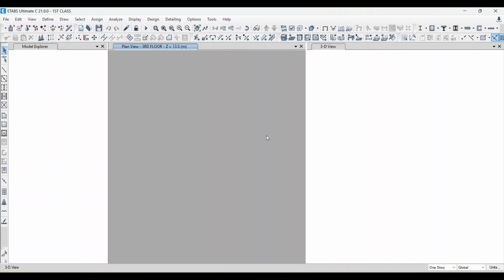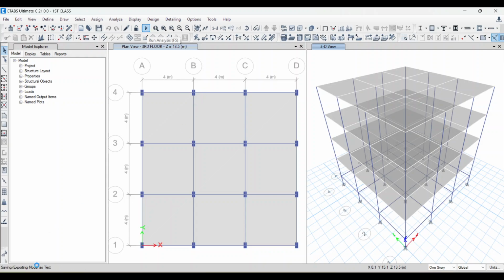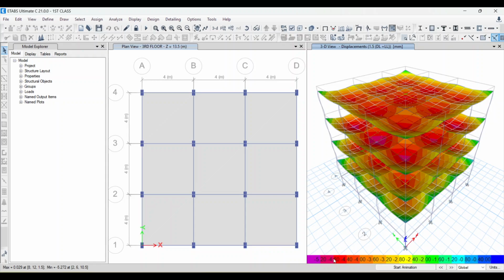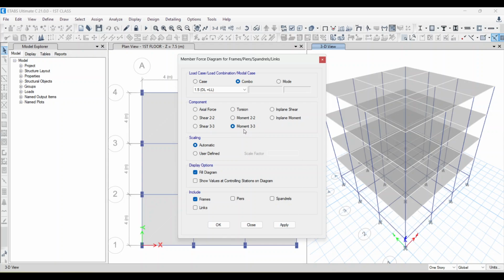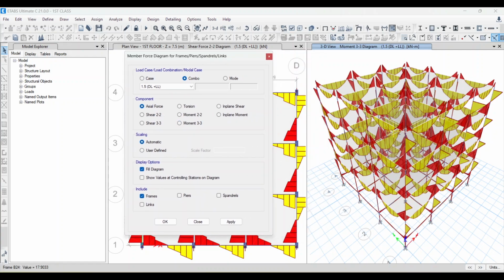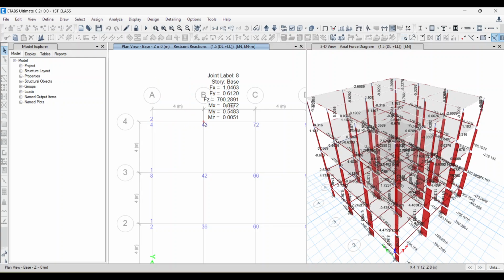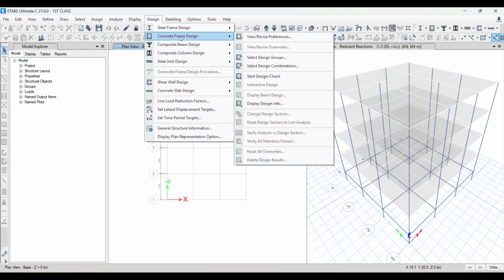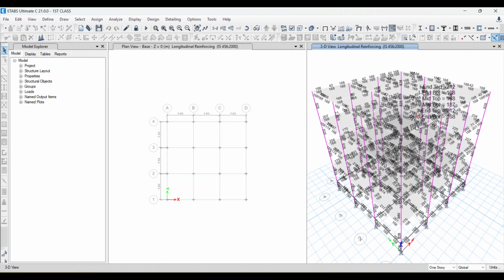ETABS Tutorial 2025 I Complete building design form start to finish (Class-3)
🎓 Welcome to the Complete ETABS Tutorial Series!
In this video, you'll learn structural analysis and design using ETABS — one of the most powerful tools for civil and structural engineers.

Whether you're a civil engineering student, a beginner, or a practicing engineer, this tutorial will guide you step-by-step through the ETABS software interface, modeling, analysis, and design of building structures.